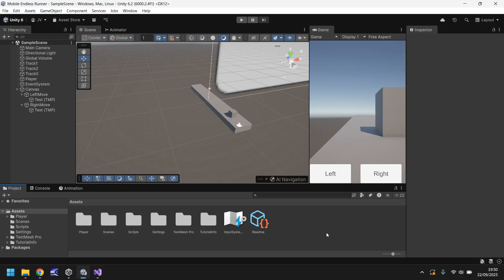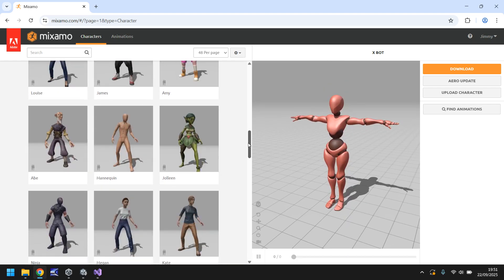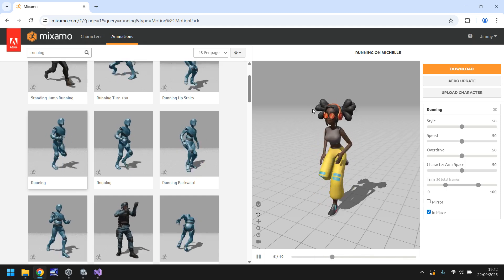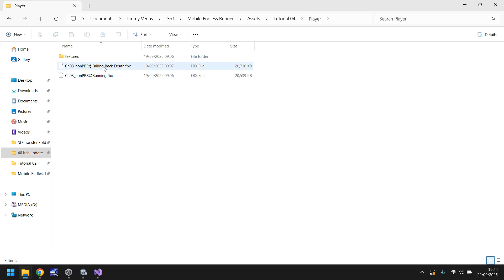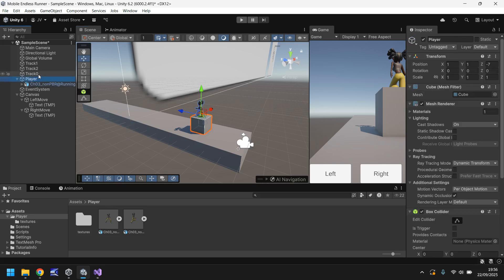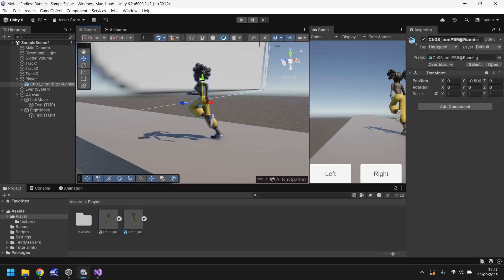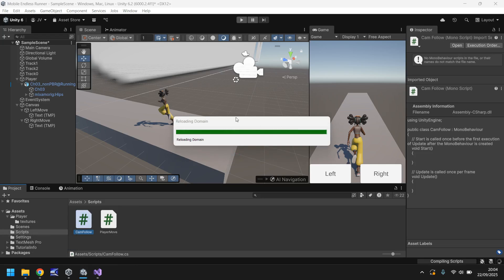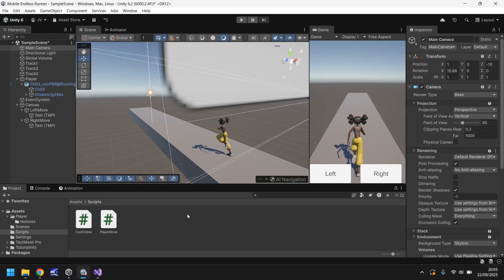How To Make A Mobile Endless Runner In Unity 6 - Tutorial 04 How To Add A Player Model Unity 6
In this tutorial we add the player model and work with animations.

Who Is Jimmy Vegas?